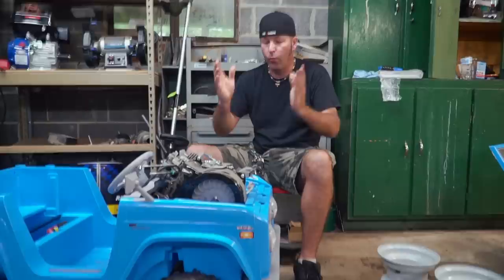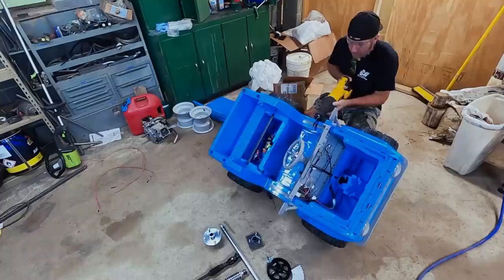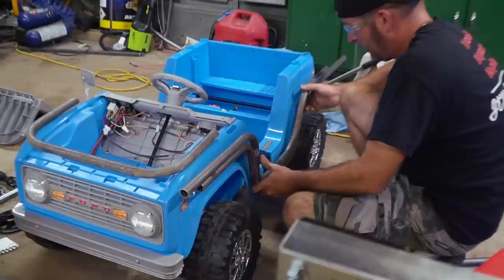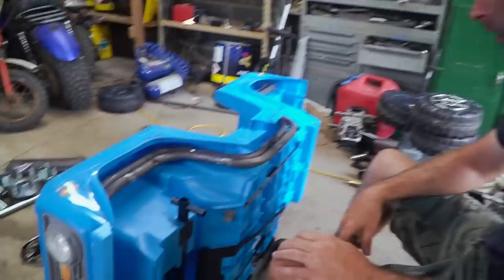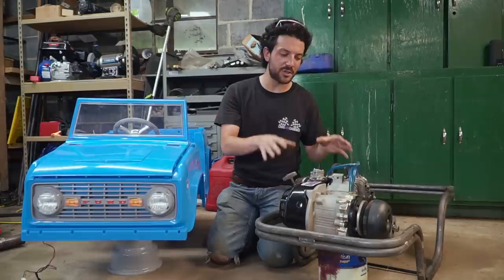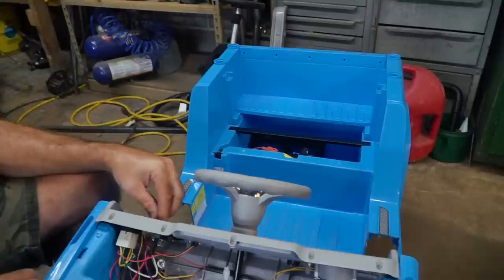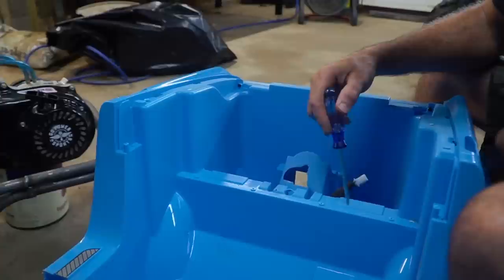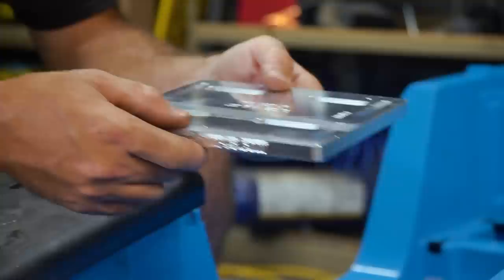4X4 Ford Bronco Power Wheels Go Kart Pt. 2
We build a chassis for our power wheels 4x4 go kart build! We bent two 1” frame rails to perfectly contour the lines of the ford bronco body welded them together. We had to trim the ford bronco power wheels body to make the chassis and engine fit. Once the chassis was complete, we mocked up the Tillotson 228 and engine plate we’ll be using. Unfortunately we couldn’t start on the front or rear suspension because we didn’t have a set of wheels we were happy with.